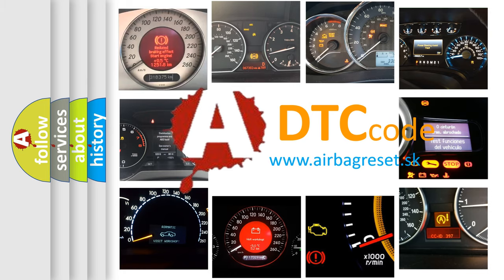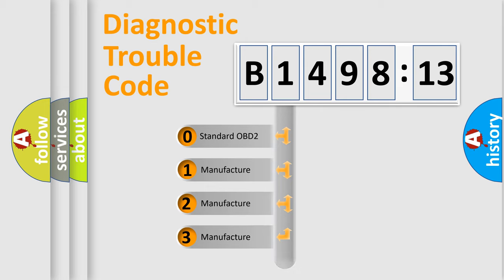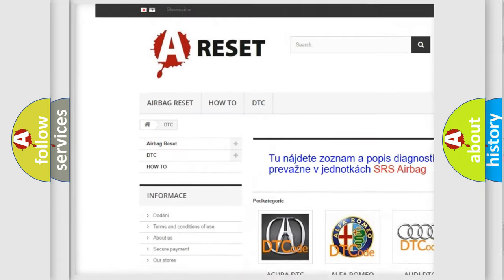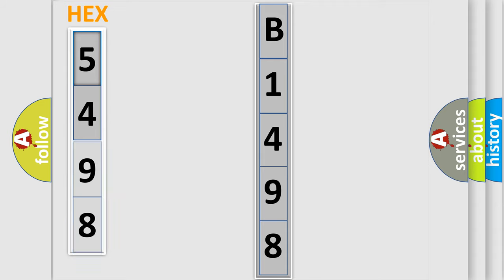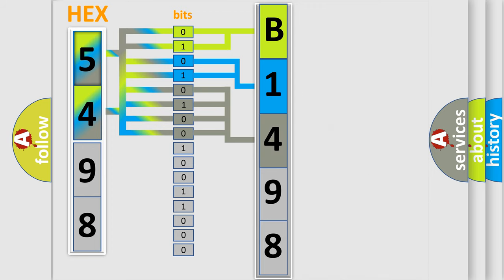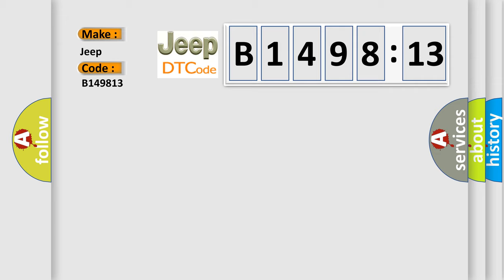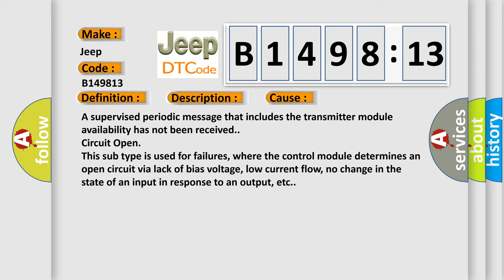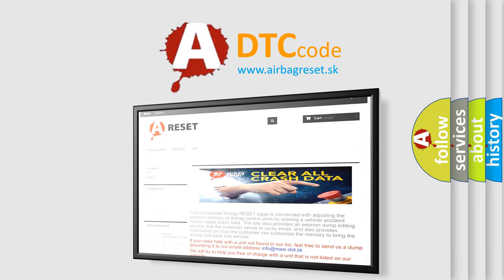DTC Jeep B1498-13 Short Explanation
Contents:
0:21 Basic DTC analysis according to OBD2 protocol standard.
1:48 Insight into programming
2:58 A diagnostically understandable description of the Diagnostic Trouble Code
3:05 Basic error definition

Make:
Jeep
Code:
B1498 13
Definition:
Lost Communication With Radio
Description:
Cause:
Failure Type:
Circuit Open